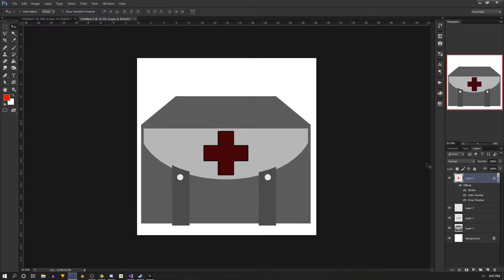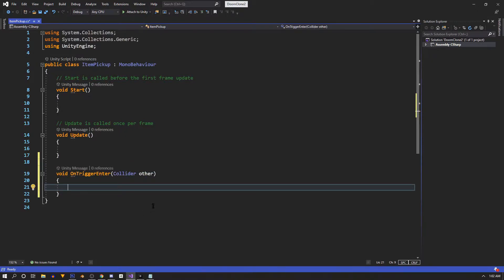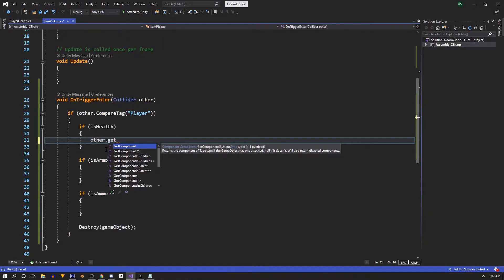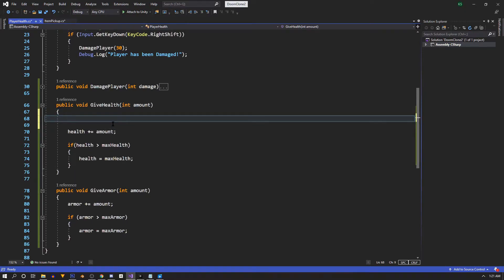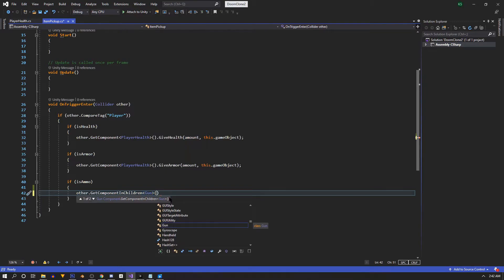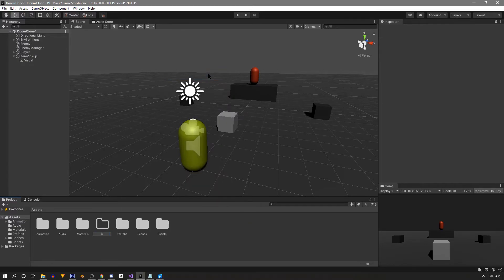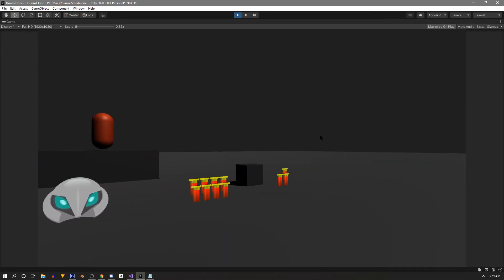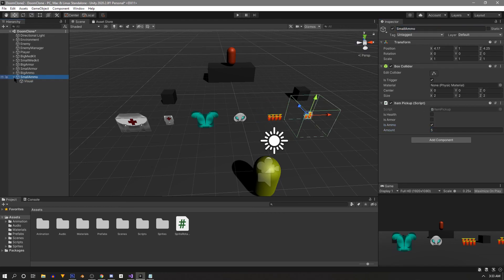How to make a DOOM CLONE in Unity || E1M5 Pick-ups and Billboards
In this video we create a range of pick-ups and then give them some personality by using billboarding sprites that face the player (in true Doom fashion)

Just for the episode I threw together some sprites you can download and use if you wish..

Just download the zip, extract the images and drag them in the project and your ready! :)